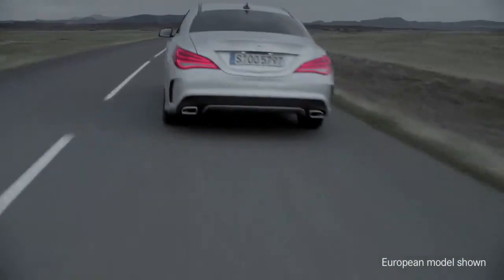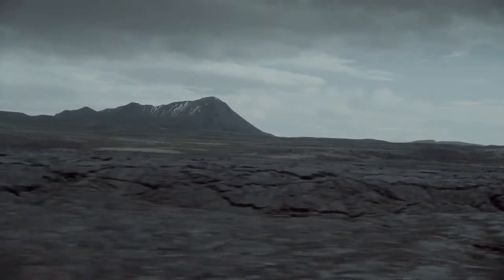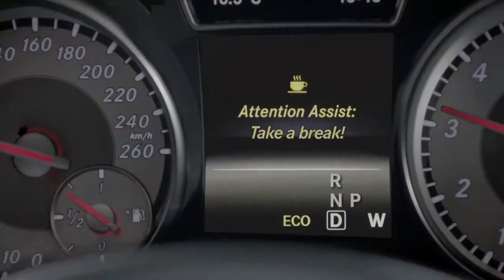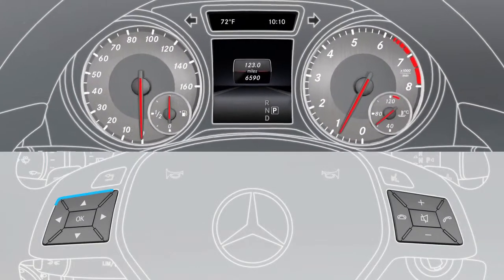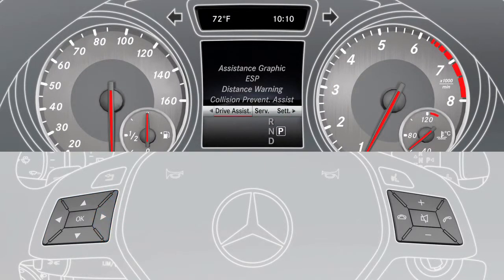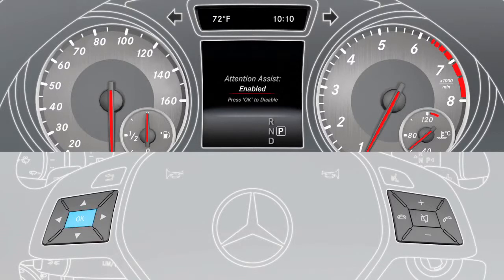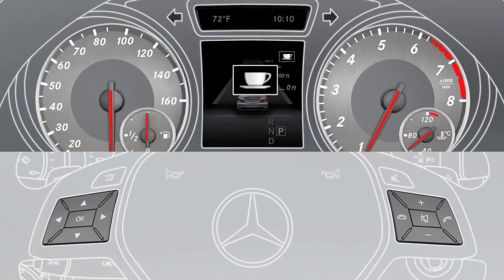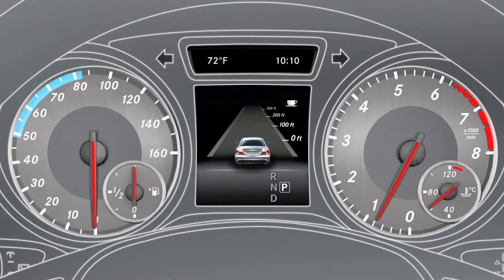CLA Class ATTENTION ASSIST Mercedes Benz USA Owners Support